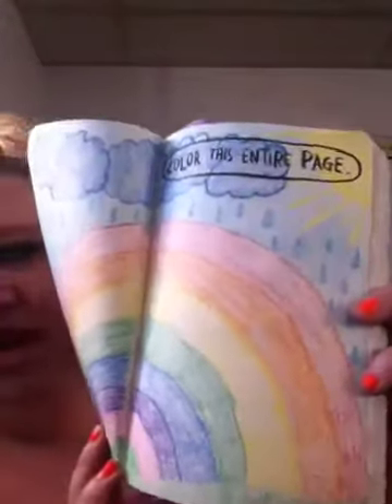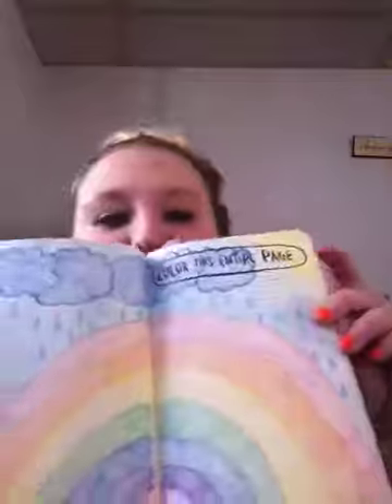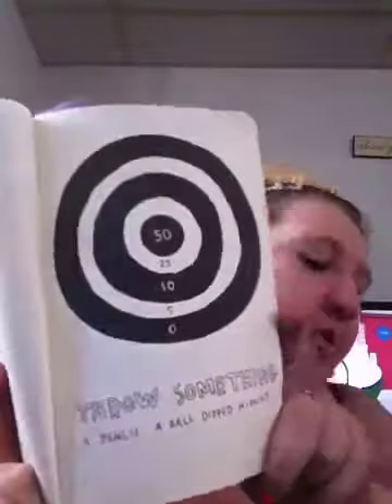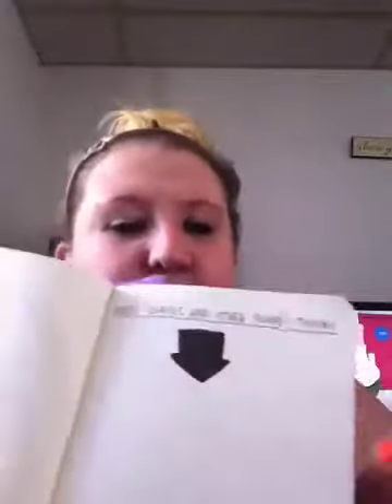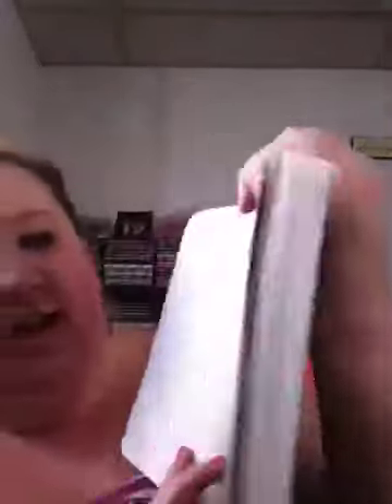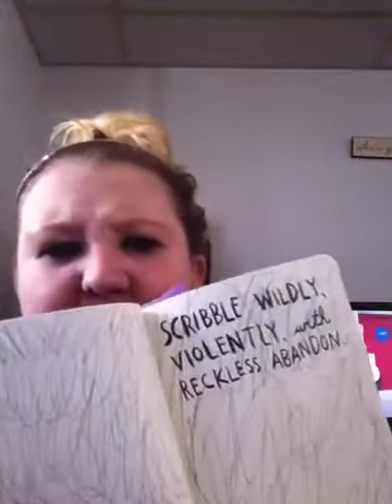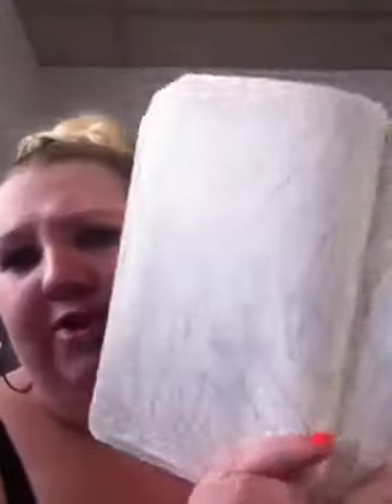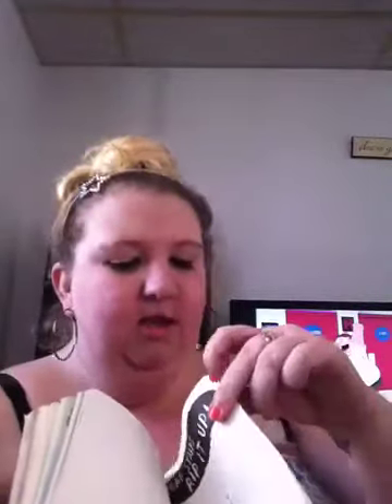Wreck It Journal Week 2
My second week of the wreck it journal series :)